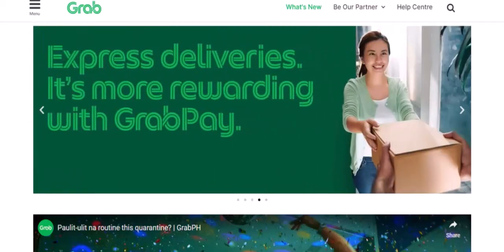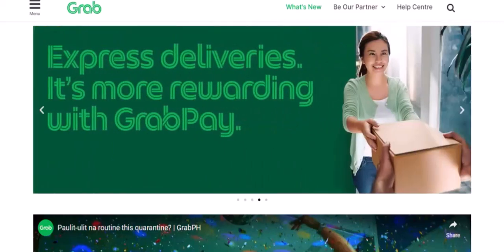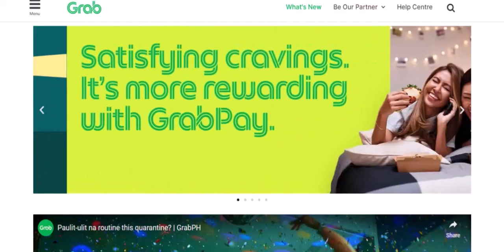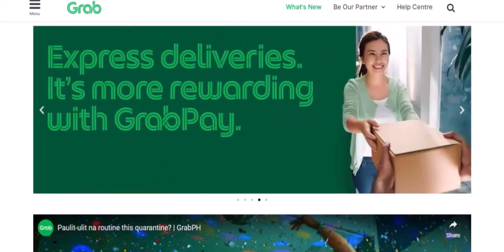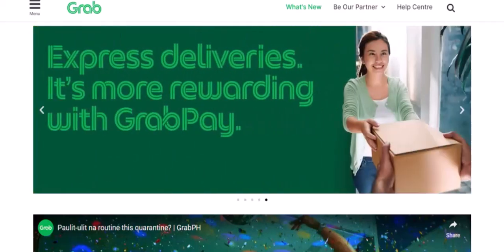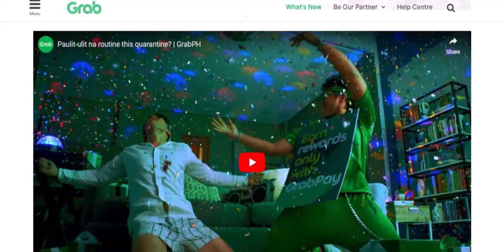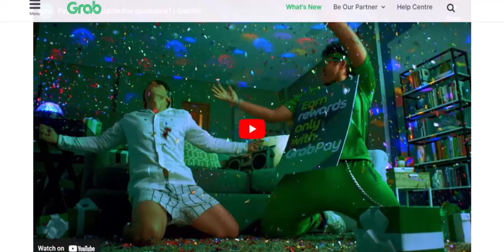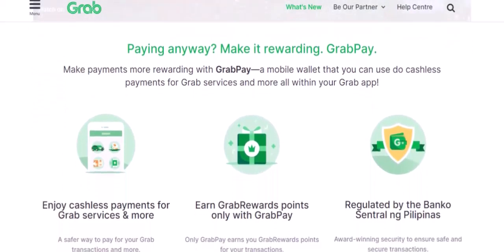How do I transfer money to GrabPay?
In this video we talk about How do I transfer money to GrabPay